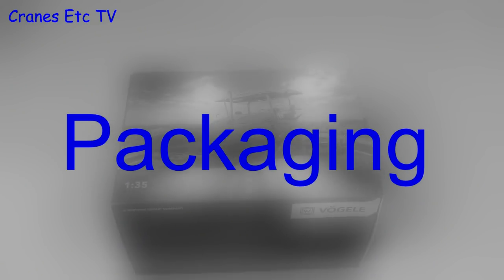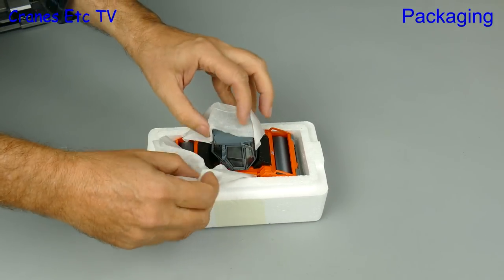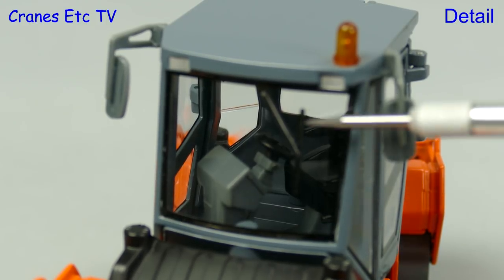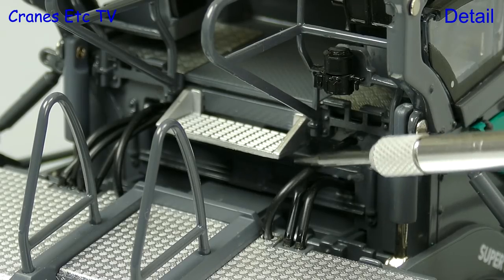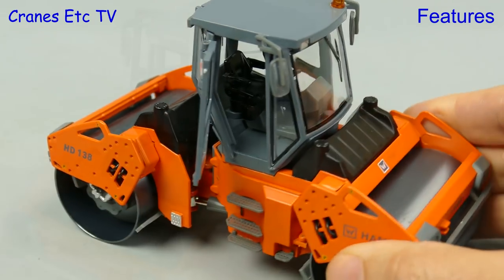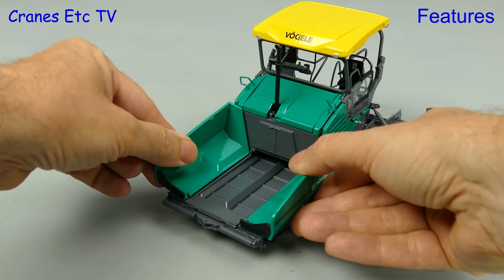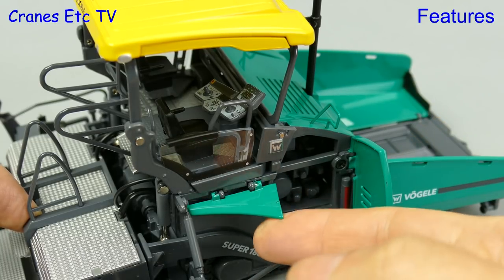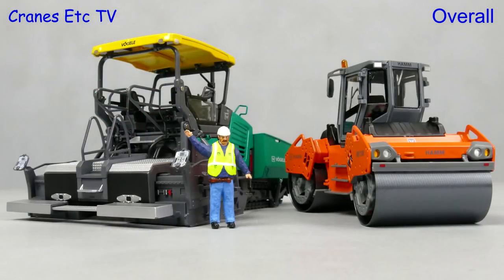Sunraise Hamm HD138 and Vögele 1880-3 L by Cranes Etc TV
This is the Cranes Etc TV review of Sunraise Classic Model's 1/35 scale models of the Hamm HD138 Roller and the Vögele 1880-3 L Paver.